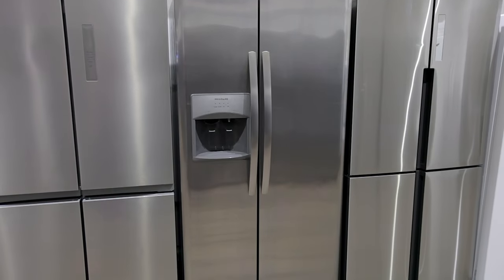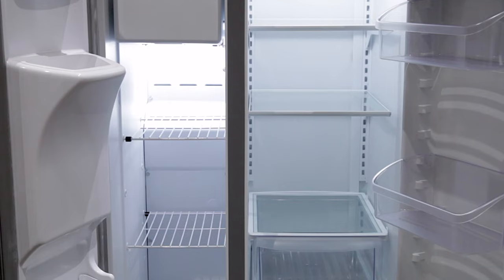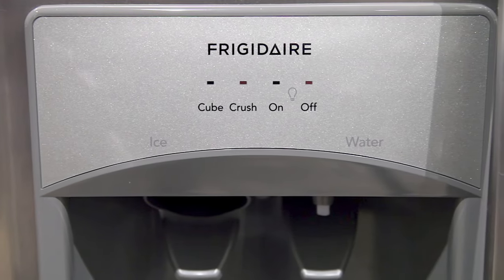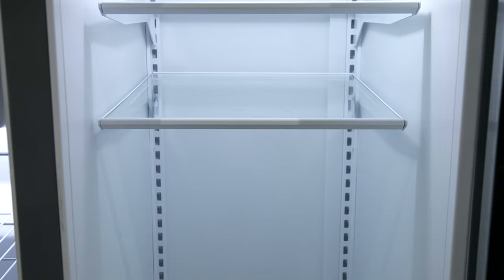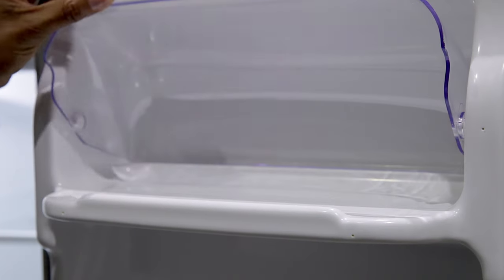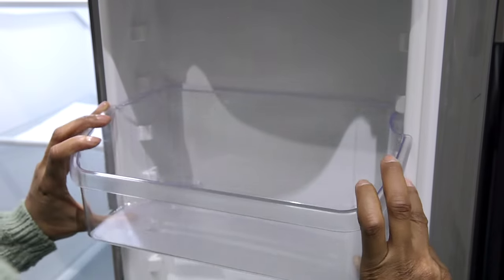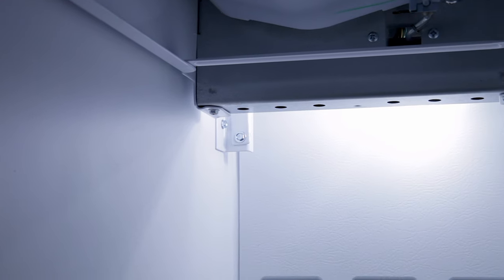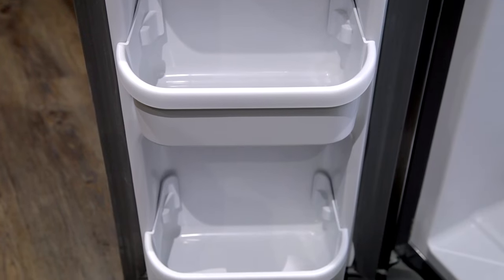Frigidaire Refrigerator FFSS2315TS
In this video, we take a closer look at the Frigidaire side by side refrigerator model FFSS2315SS.

Click Here For Our Best Price

Key Features:
- Adjustable Interior Storage
Over 100 ways to organize and customize your refrigerator. Details vary by model
- Multi-Level LED Lighting
Corner-to-corner LED lighting throughout the refrigerator for better visibility
- PureSource 3®
Clean, pure, refreshing water that removes impurities straight from your refrigerator
- Deli Drawer
Keeps sandwich meats and cheeses organized in a convenient location
- Store-More™ Capacity
Our large capacity refrigerator gives you room to store more
- Store-More™ Gallon Door Bins
Door storage gives you room for larger items — like a gallon of milk
Clear Dairy Door
- Store-More™ Shelves
More space to store your food with edge-to-edge shelves
- Ready-Select® Controls
Easily select options with the touch of a button

Specifications:
- Capacity
Total Capacity (Cu. Ft.): 22.1
Refrigerator Capacity (Cu. Ft.): 14.2
Freezer Capacity (Cu. Ft.): 7.9
- General
Door Design: UltraSoft
Door Handle Design: Stainless Steel
Cabinet Finish: Grey
Door Stops / Door Closers: Yes / Yes
Door Hinge Covers: Color-Coordinated
Rollers – Front / Rear: Yes / Yes
Energy Saver Plus Technology: Yes
Water Filter Location: Top Right Rear
- Dispenser
Controls: Ready-Select®
Dispenser Design: Short, 2-Paddle
Number of Dispenser Buttons: 4
Crushed Ice / Cube Ice / Water: Yes / Yes / Yes
Light: Yes
- Refrigerator
Interior Lighting: LED
Water Filter Type: PureSource 3®
Fixed Shelves: 2 Flat Glass
Deli Drawer: Yes
Upper Crisper / Lower Crisper: 1 Clear / 1 Clear
Dairy Compartment: 1 Clear
Fixed Door Bins: 2 Two-Liter Clear
Adjustable Door Bins: 2 One-Gallon Clear
- Freezer
Door Bins: 4 White
Fixed Shelves: 1 Flip-Out / 2 Wire
Full Freezer Baskets: 1 Plastic
Lighting: LED
- Electrical
Power Supply Connection Location: Right Bottom Rear
Water Inlet Connection Location: Left Bottom Rear
Voltage Rating: 120V / 60Hz
Connected Load (kW Rating) @ 120 Volts: 1.02
Amps @ 120 Volts: 8.5 Amps
Minimum Circuit Required (Amps): 15
- Approximate Dimensions:
Height to Top of Door: 68-7/8"
Height to Top of Hinges and Covers: 69-5/8"
Height to Top of Case: 68-5/8"
Width: 33"
Depth: 34-1/2"
Depth Without Handle: 32"
Case Depth Without Door: 28-3/4"
Depth with Door Open 90°: 48"
Case Width: 32-7/8"